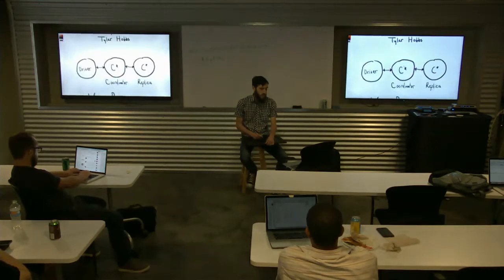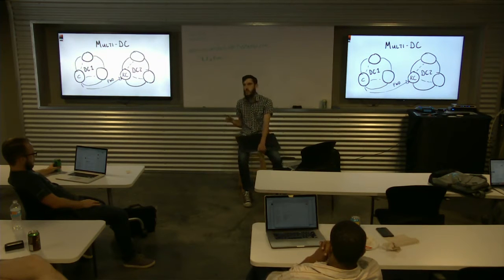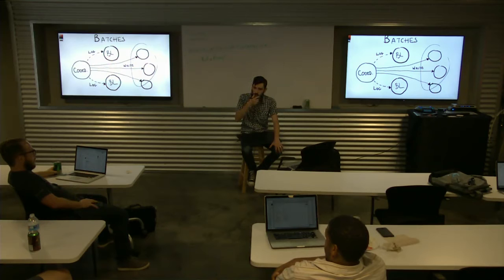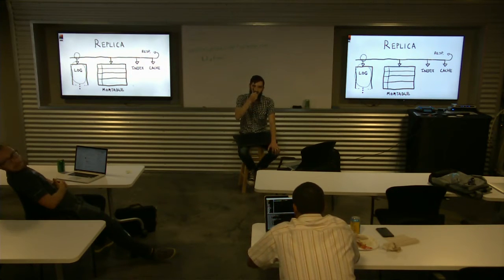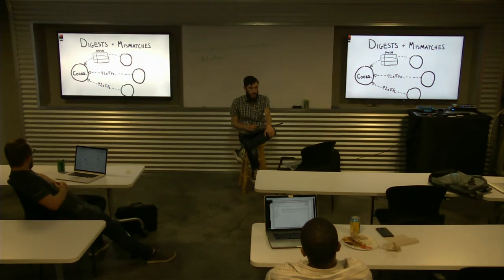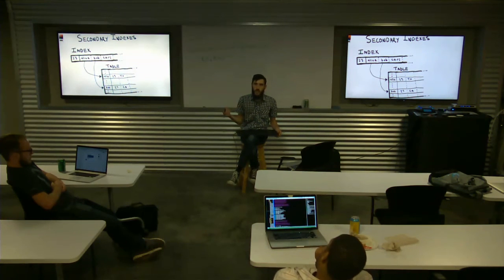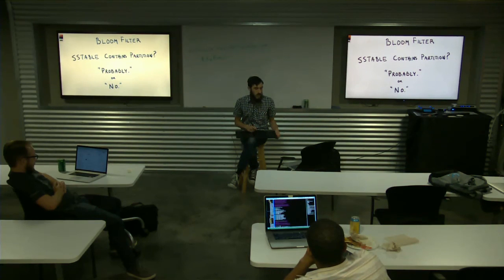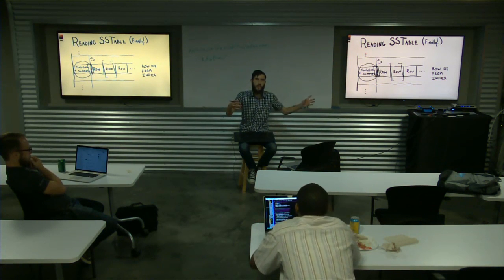Austin Cassandra Users - Cassandra Internals: The Read/Write Path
This month, Tyler Hobbs from DataStax will be doing a deep dive on Cassandra internals. Specifically he'll be talking about the read and write path in Cassandra when a client request hits a Cassandra node. Many of you have likely seen Tyler speak already, so you this isn't a talk to miss! Hope to see everyone there.